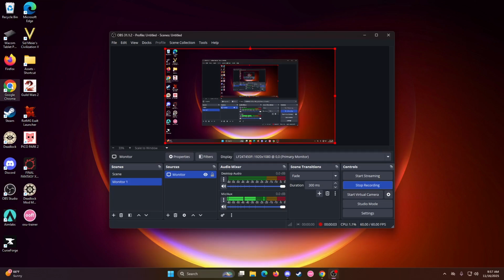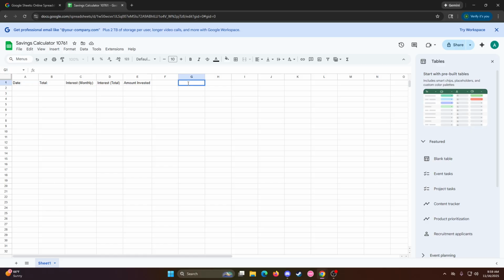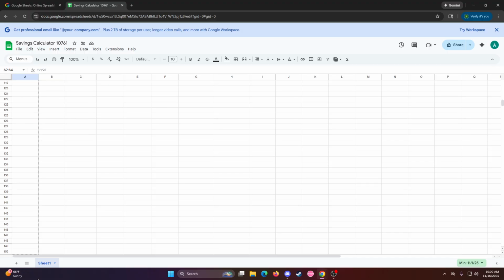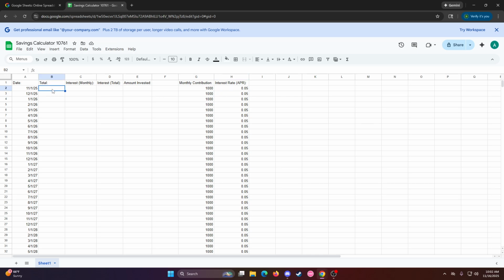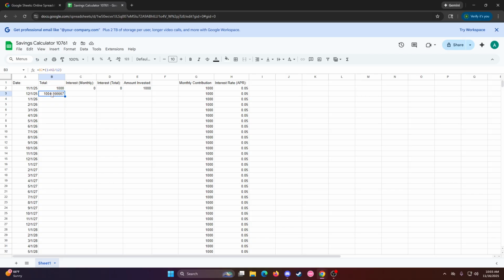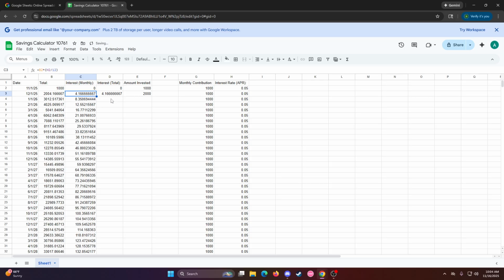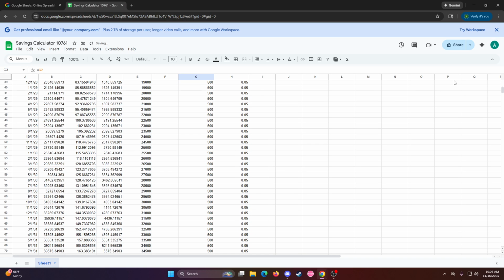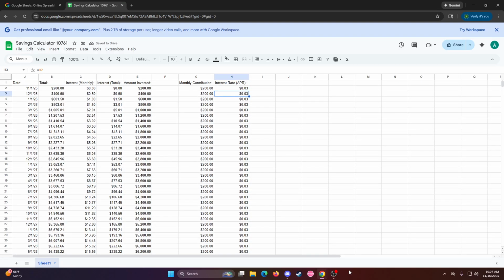Savings Calculator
College Algebra 1111 Google Sheets Savings Calculator Tutorial